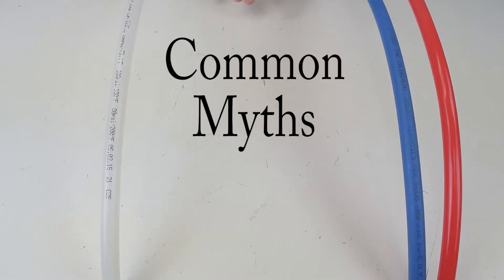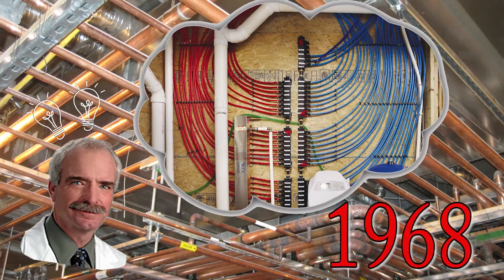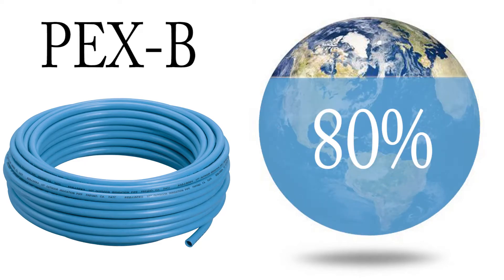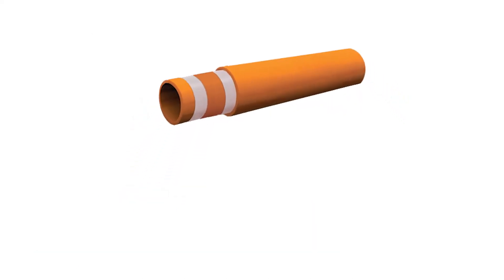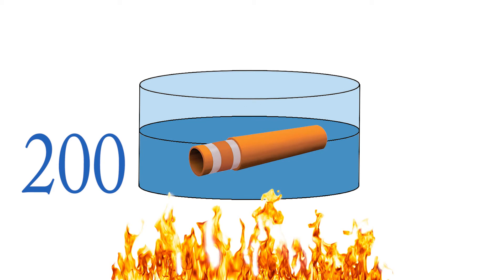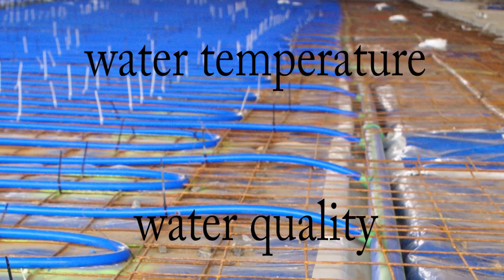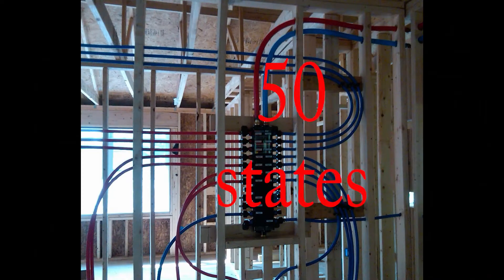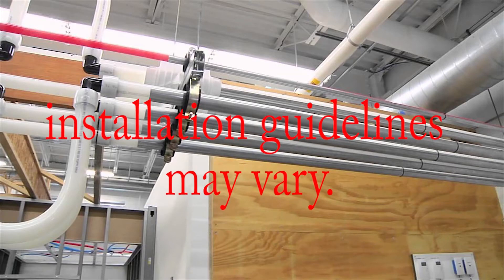PEX tubing: Myths, Facts, and FAQs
In this video we go over some important facts and myths about PEX tubing.  There are more videos on our channel that go into technical specifications and common use cases for PEX tubing, but this video is a general introduction.